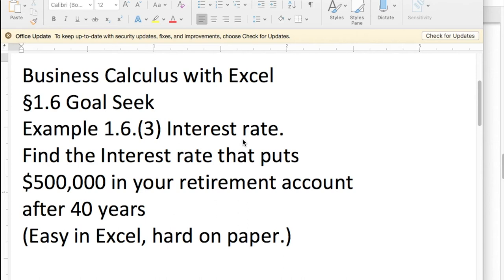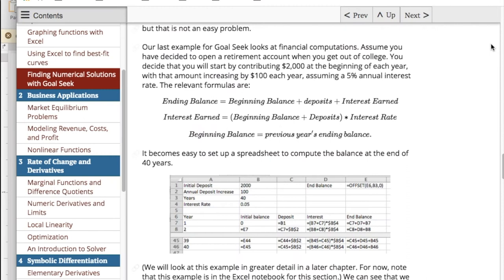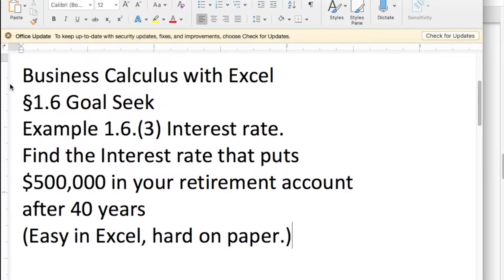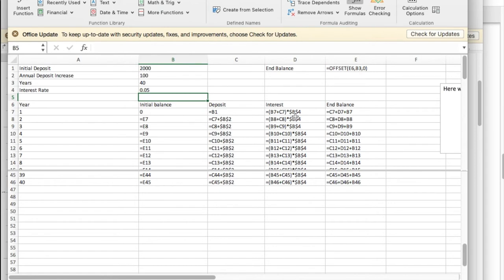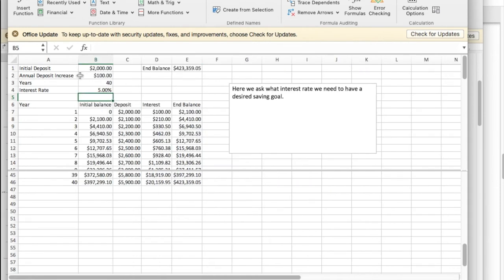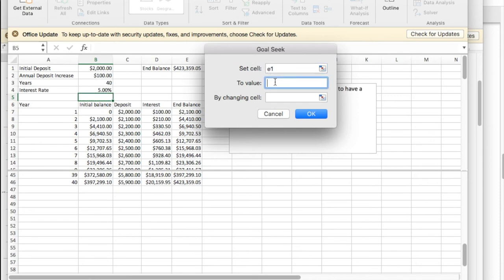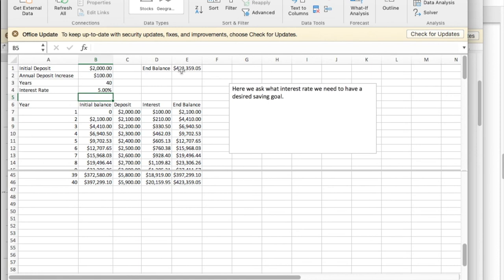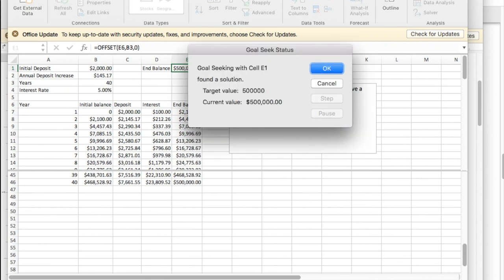Example1 6 3 Retirement Result Goal Seek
Using Goal Seek to find parameters for retirement problem.